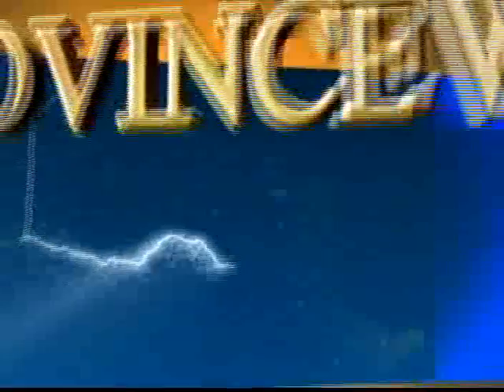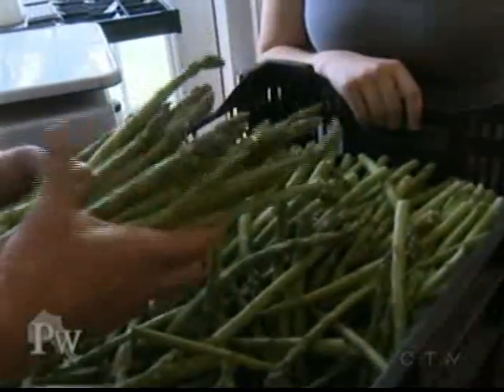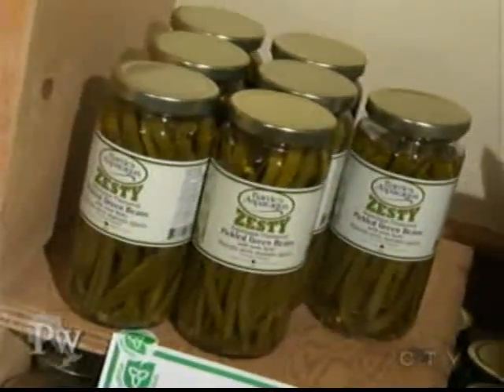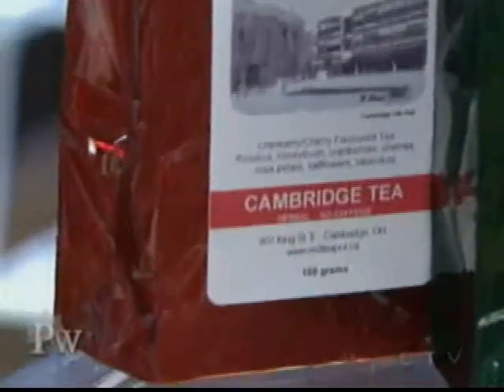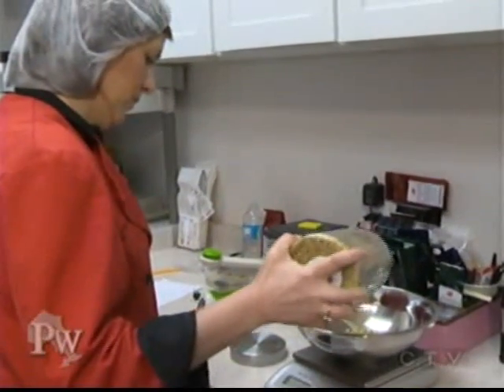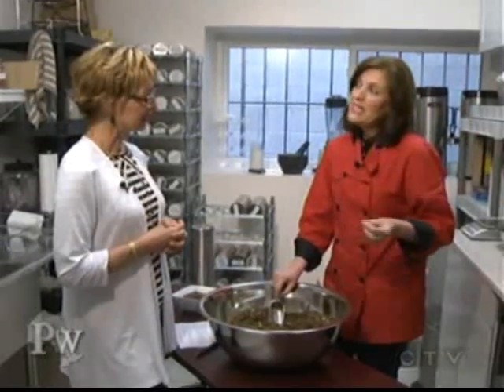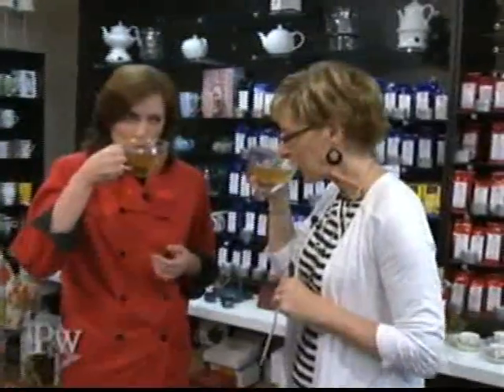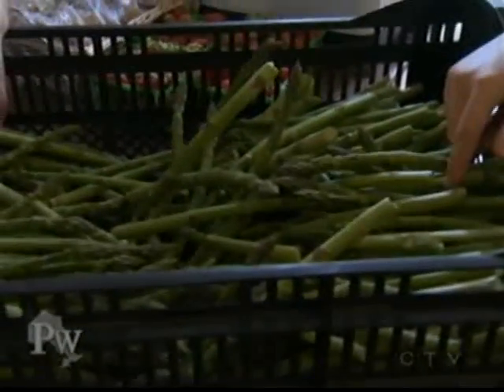Tim Barrie with Daiene Vernile (Province Wide) on 30∙Jun∙2013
Tim speaks about Barrie's Asparagus Farm & Country Market, diversifying the business and partnering with Noberlia Dasilva from The Red Teapot to make Gusto tea with asparagus.

Both companies are located in Cambridge, Ontario, Canada